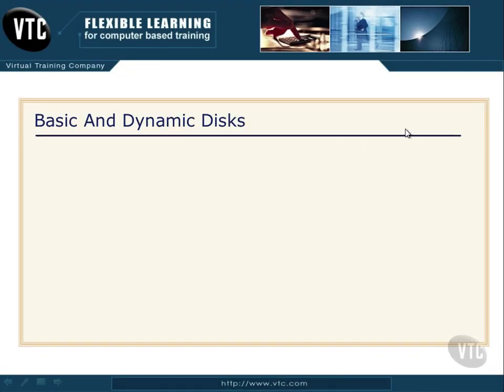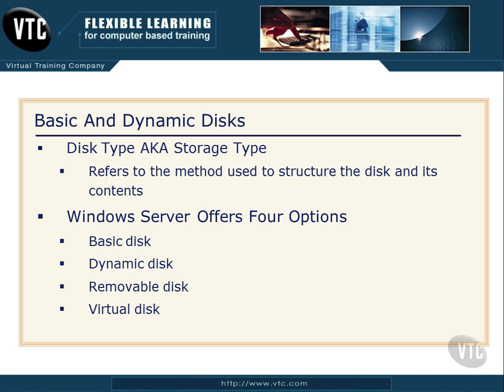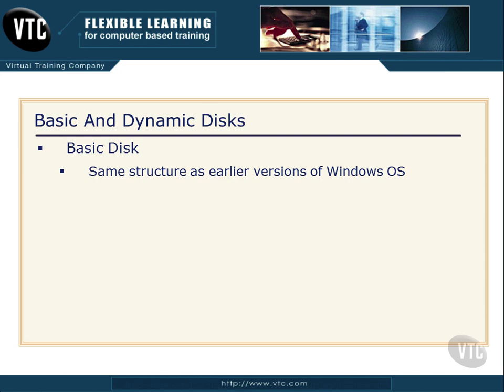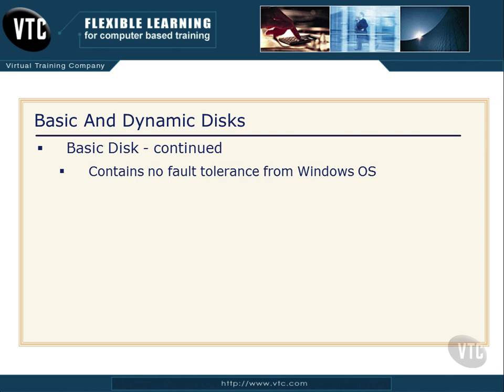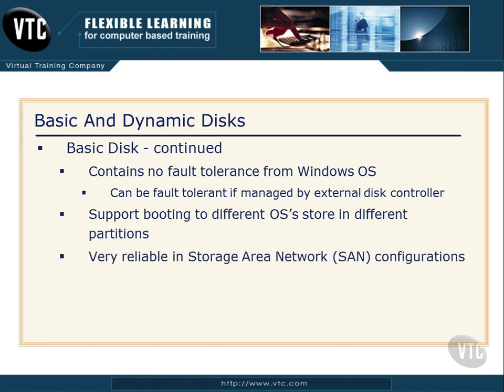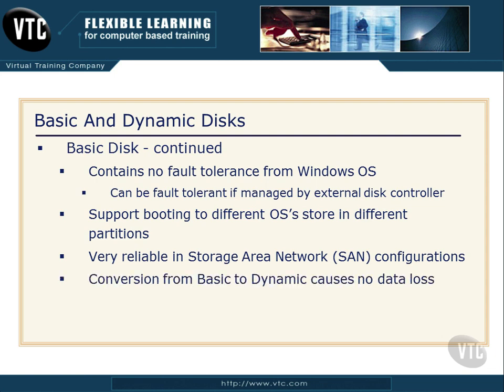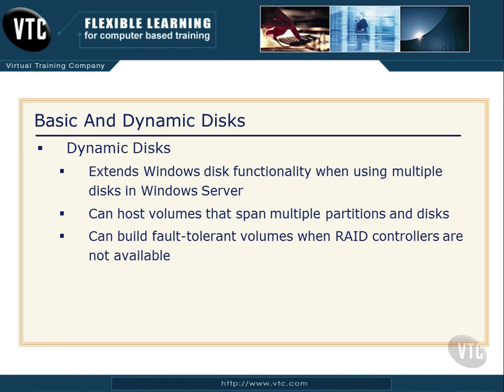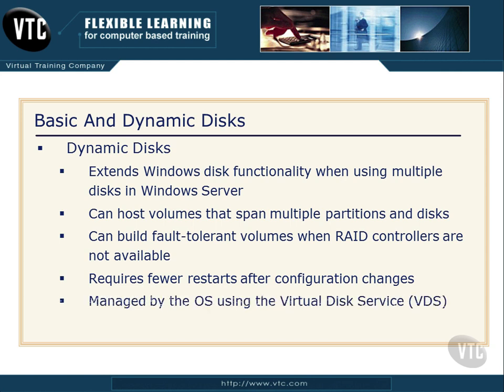Basic and Dynamic Disks in Windows Server